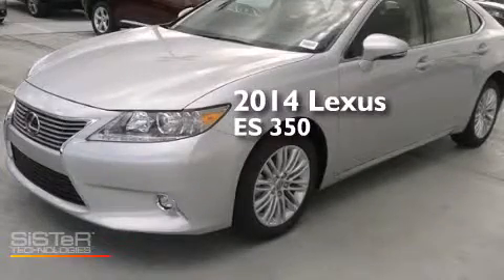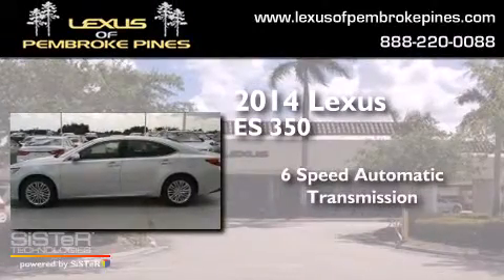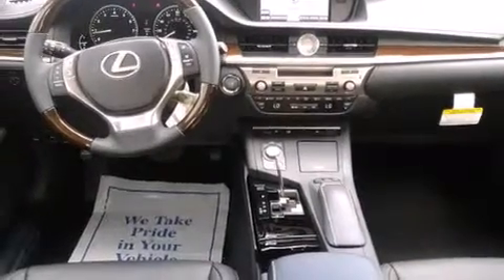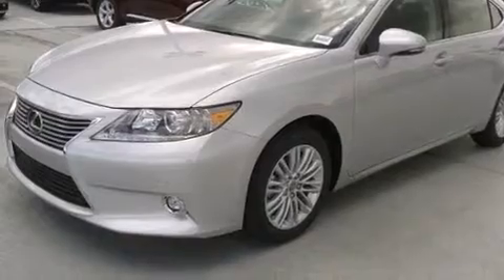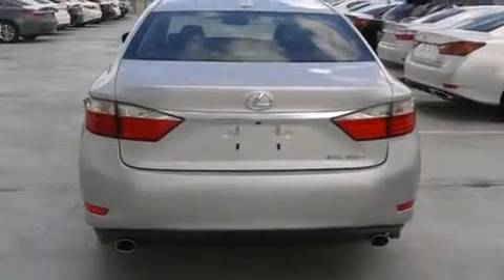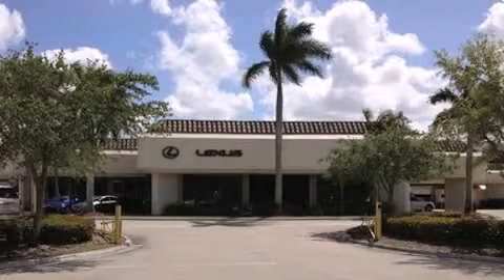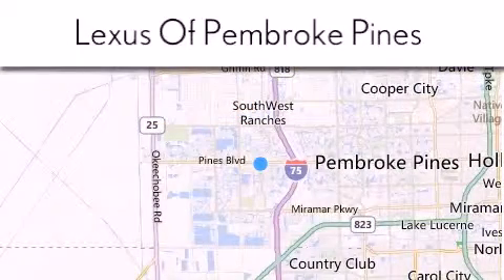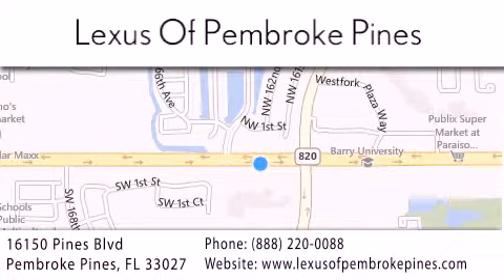2014 Lexus ES 350 Hollywood FL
We have been honored to serve the Pembroke Pines FL area , we promise that your experience at our dealership will exceed your expectations ! Year : 2014 Make : Lexus Model : ES 350 Engine : 3.5L V6 Trans . : Automatic 6-Speed Exterior : Silver Lining Metallic Miles : 30 Interior : Black Perforated Leather with Espresso Bird's Eye Stock : 40122100 Lexus of Pembroke Pines 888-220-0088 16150 Pines Blvd Pembroke Pines , FL 33027